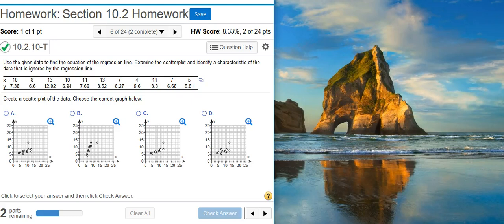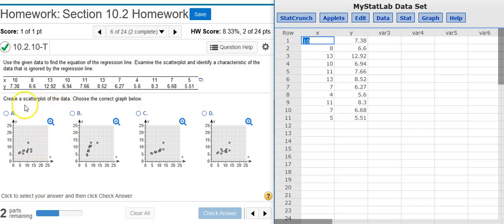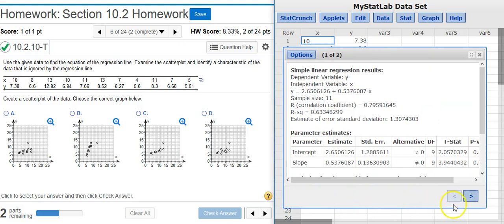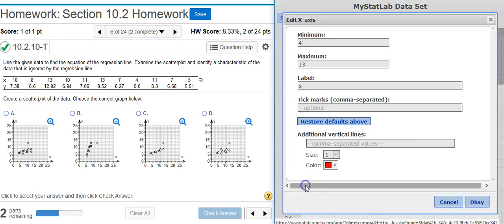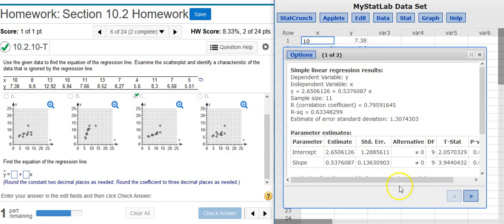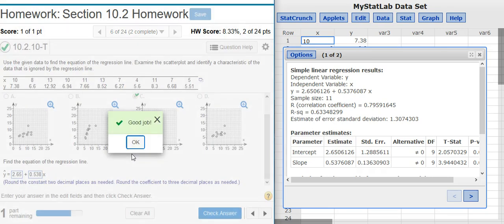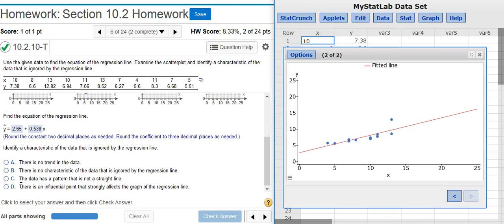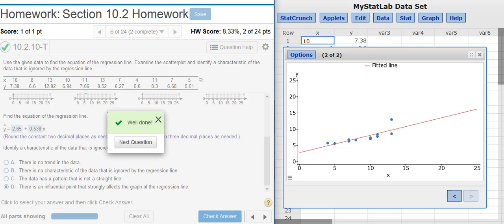Using StatCrunch to find a regression line equation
In this video, Professor Curtis uses StatCrunch to demonstrate how to use StatCrunch to find a regression line equation (MyStatLab ID# 10.2.10-T).